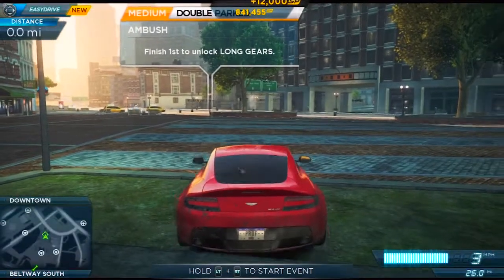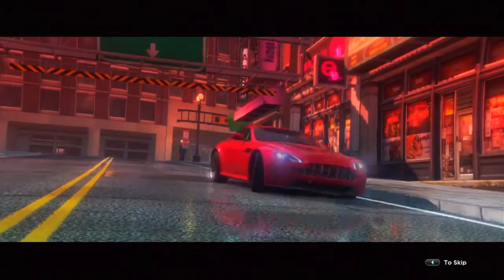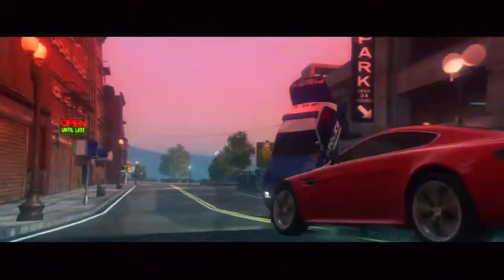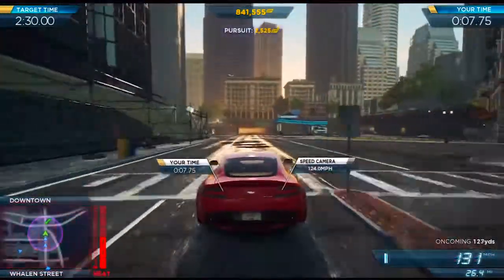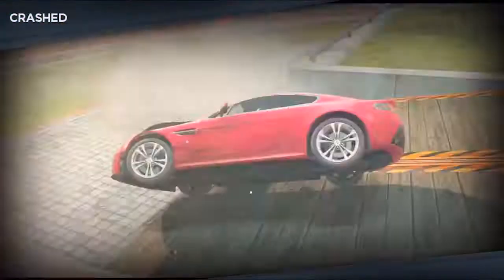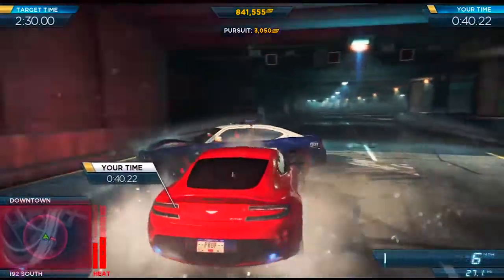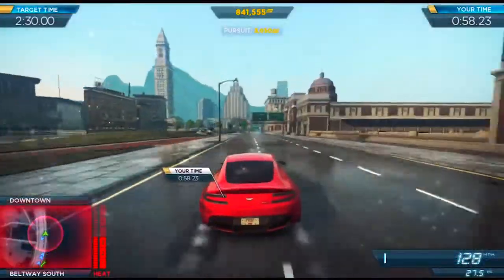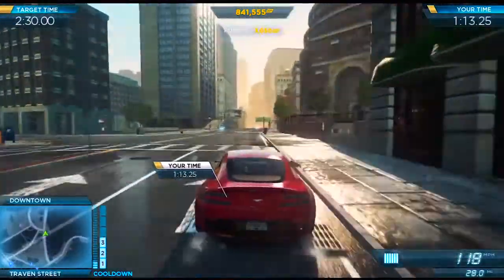Double Parked [Aston Martin V12 Vantage] NFS01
Hello class and welcome to Video Game University. We are still discussing, in depth, Need for Speed: Most Wanted. This race is called "Double Parked" and is raced in the Aston Martin V12 Vantage.

NFS01